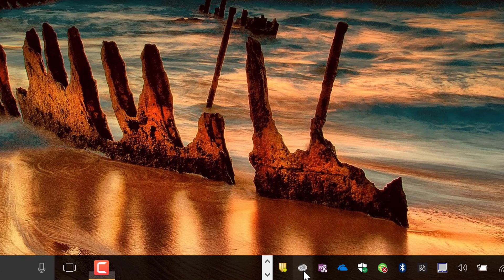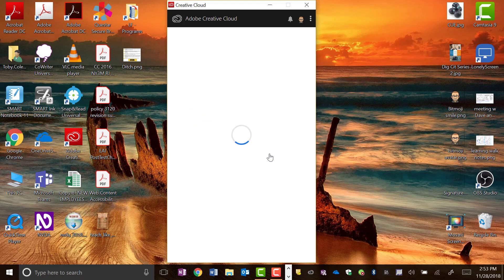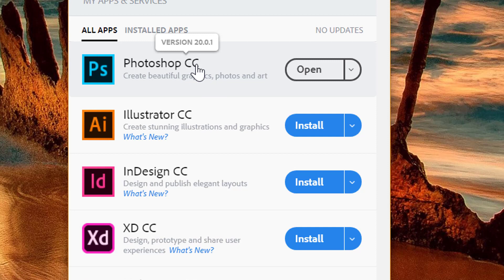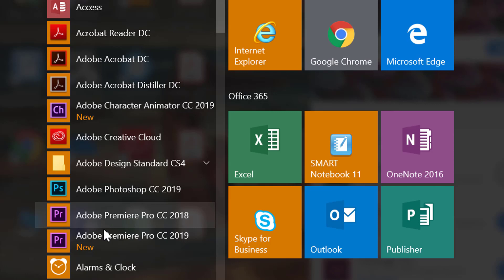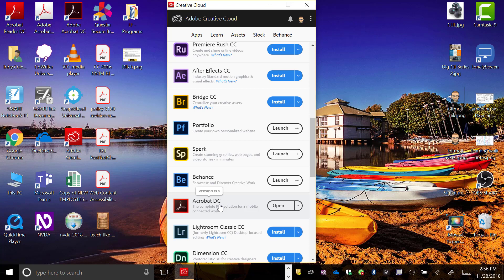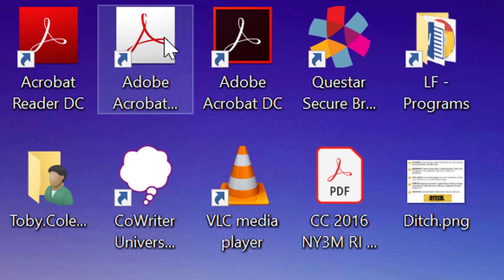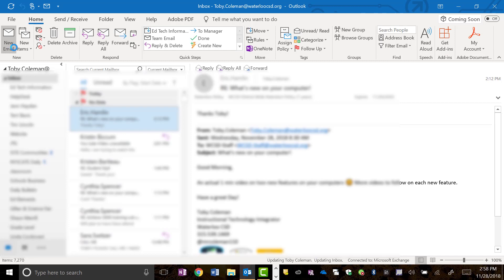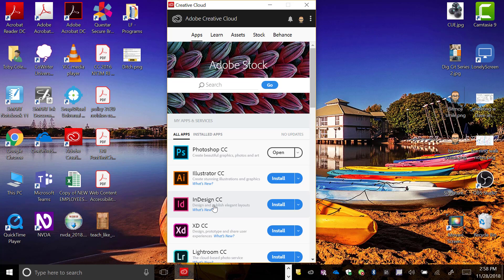Getting Started with Adobe Creative Cloud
WCSD We spend time in this video taking a quick tour of Adobe Creative Cloud (CC), discussing how to log in, access apps, install apps, and a few recommendations.

Time Stamps:
How to Sign in 0:56
Installing Apps 2:55
Where to find installed apps 3:20
Types of Apps 3:50
Acrobat DC/Pro 4:40
Learning tutorials 6:20